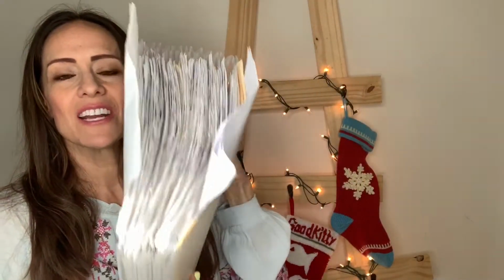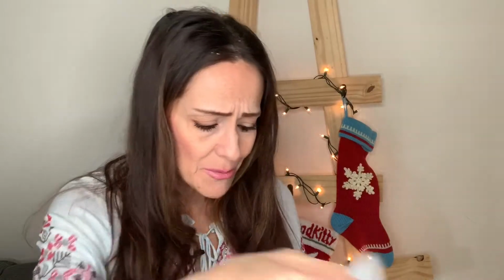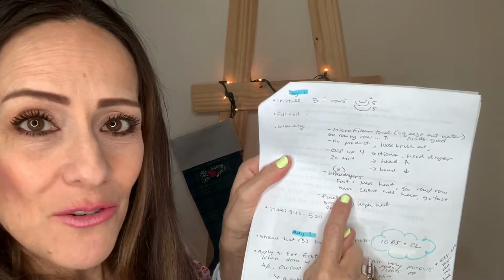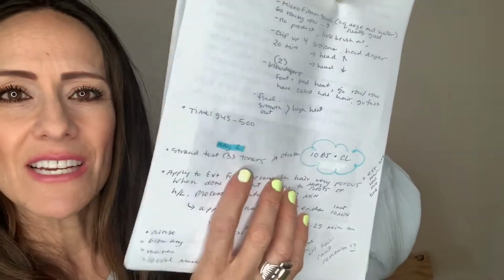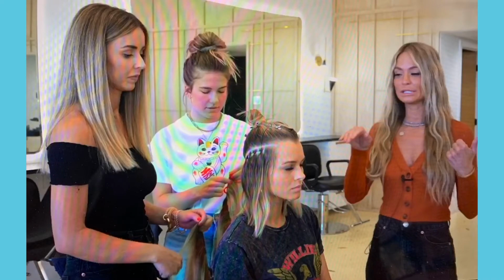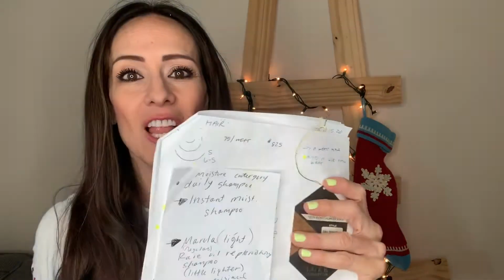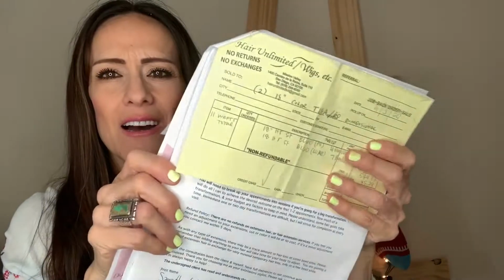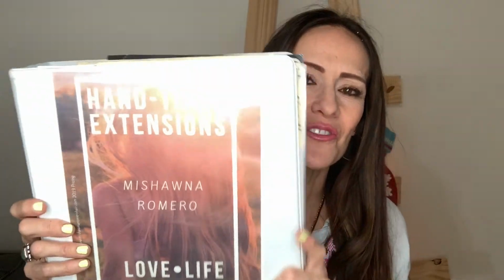How I Do My Hair Client Files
In this 'off the cuff' video, you'll see how I do my hair client files.  This is not an instructional video, it's just me talking about how I do things.  I had just completed a two day extension transformation - a huge project & I was thinking about how smooth things went.  I attribute that to great note taking & being really detail oriented, and I wanted to share.

In this video you'll hear me talk about the beautiful & talented @Taco Samie.  She's my new extension client - Follow her on Instagram.

Items I have in my files:
Pricing
Weft colors
Color formulas
Results of strand testing
Waiver
Covid screen
Number of rows
Number of wefts
And more...

Purpose of good note taking: Helps me to on-time because I'm not guessing at what she wants.  It also helps me to be confident, helps prevents mistakes, I can be very efficient & it allows me to offer a consistent looking hairstyle every time!

Time Code:
02:34 Don't judge! My clip-in extensions are showing. Oopsies! I was having a hustle Mom morning.
06:05    See 3 stylists working on one client at Habit Salon.  I work alone so your hair project may need to be split into 2-3 visits to get the best results. But don't worry, your hair will look blended & beautiful after the first visit.

I feature client education videos, DIY's & my 'Slice of life' videos.

At the salon, I specialize in:
• Habit Hand Tied Extensions • Balayage • Gray Coverage •

If you enjoyed it, share it with a friend!